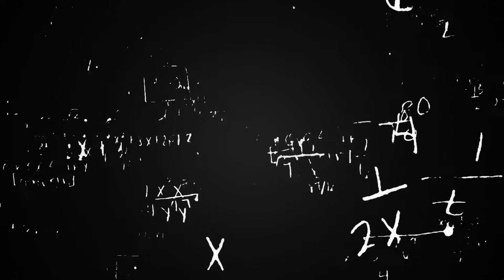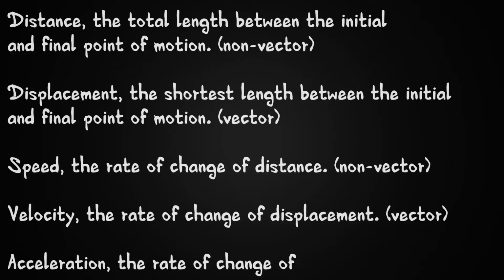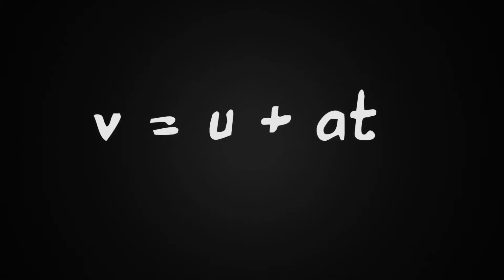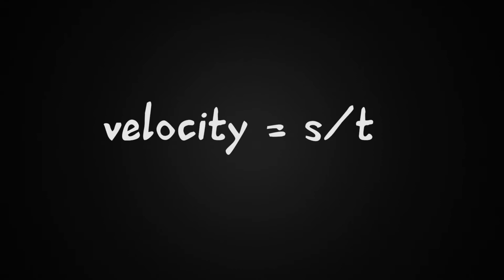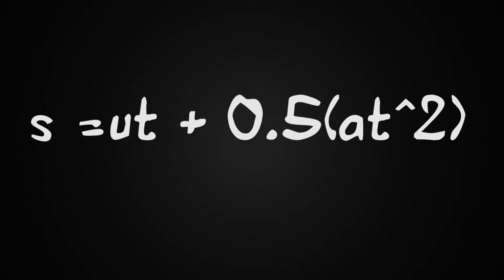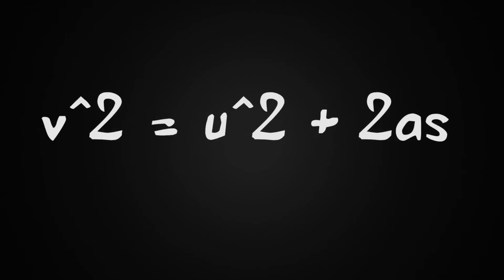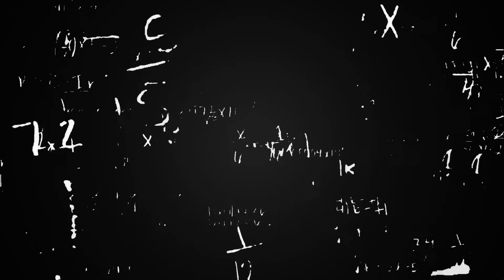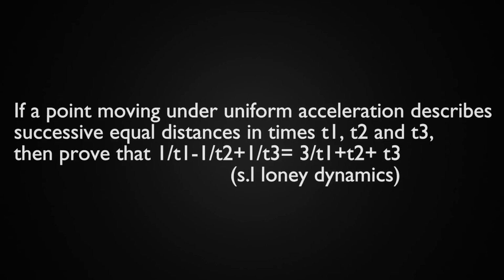Kinematics- Part I Kinematic Equations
Motion.. we see it everyday.. but did we ever bother to question it???...